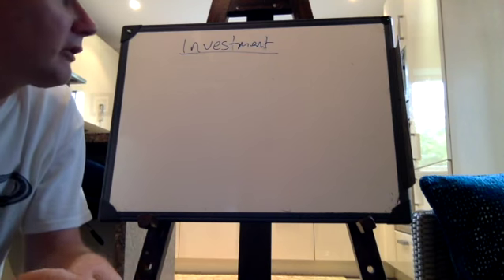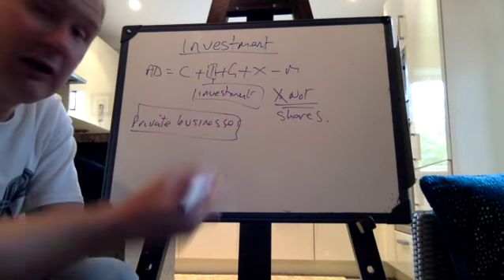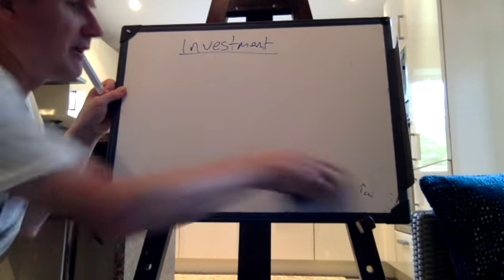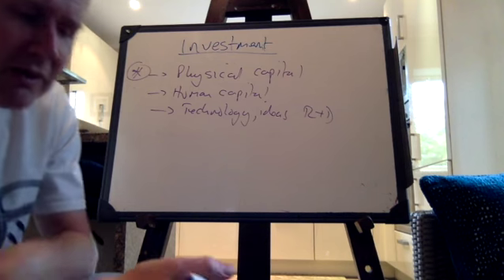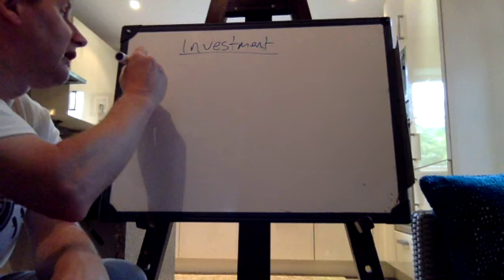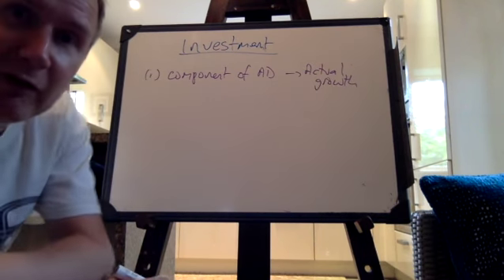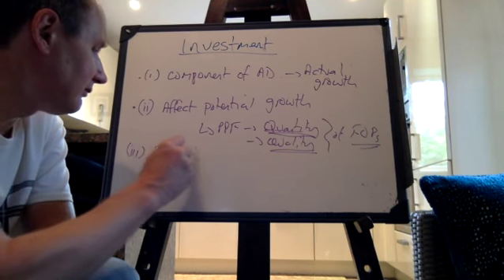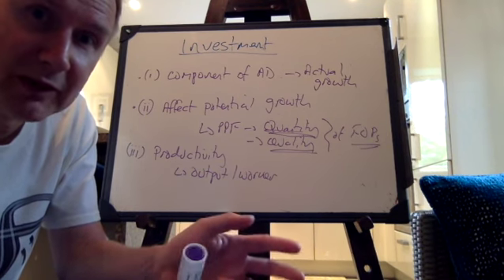Intro to investment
What is investment and why does it matter?